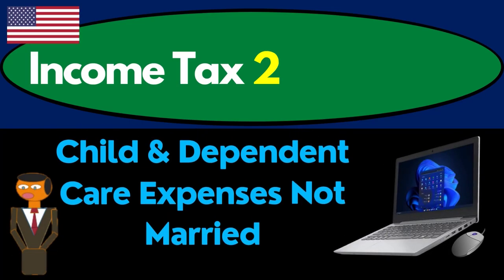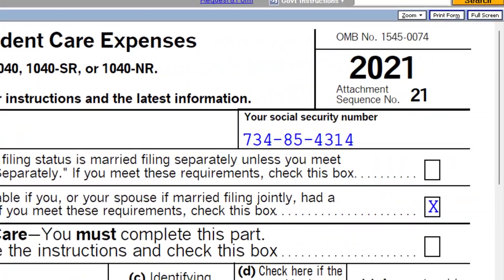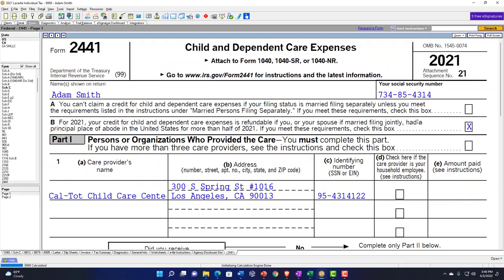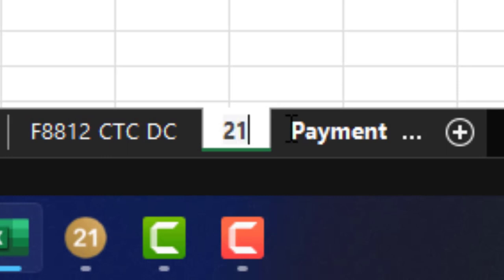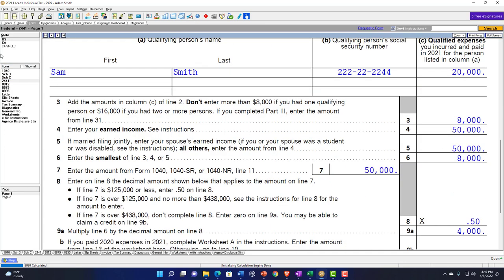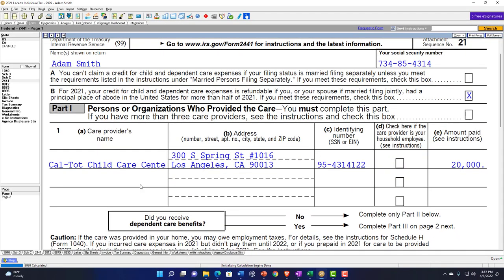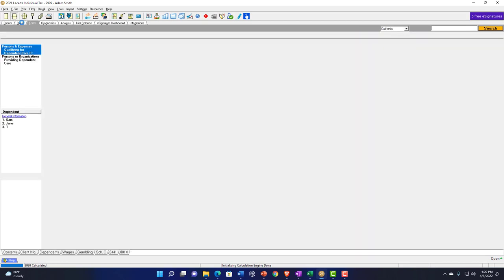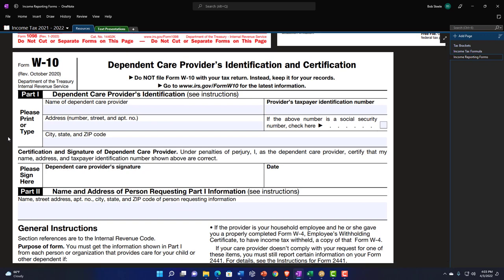Child and Dependent Care Expenses Not Married Software 8610 Tax Preparation & Law 2021 2022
Child and Dependent Care Expenses Not Married Software